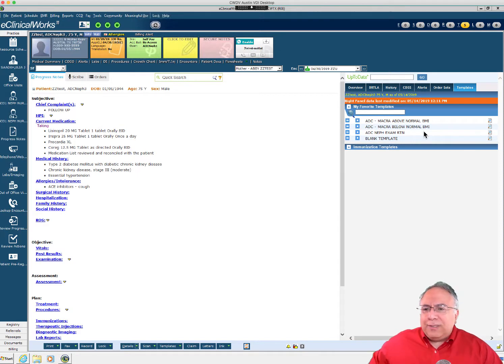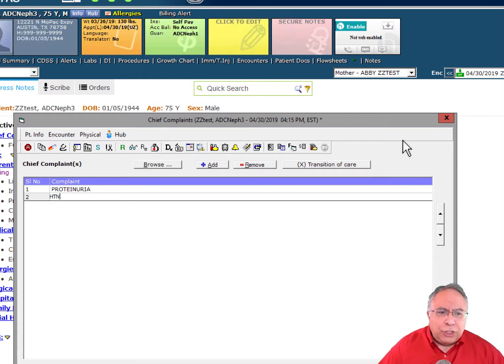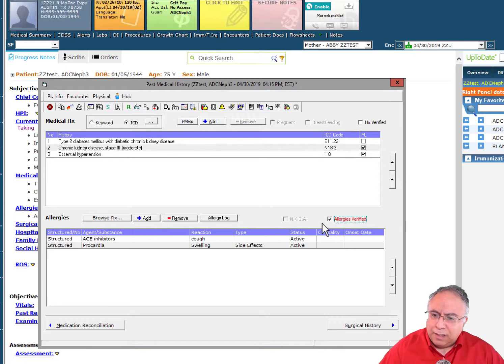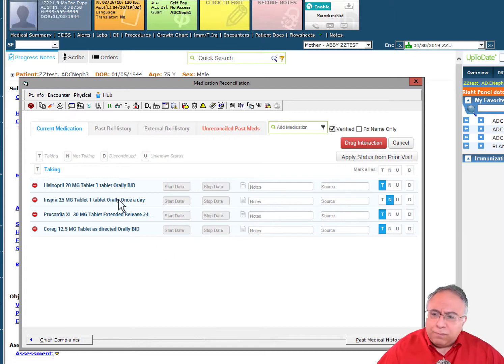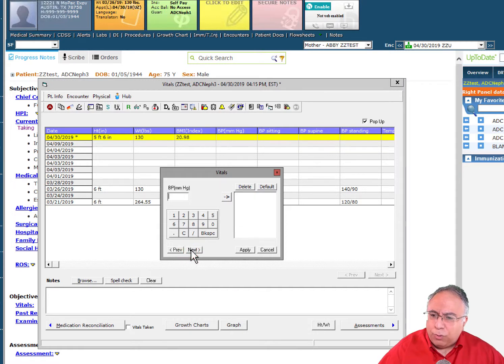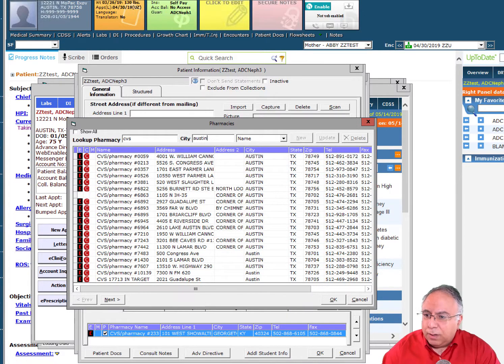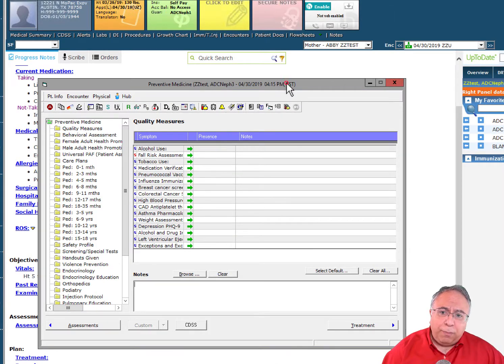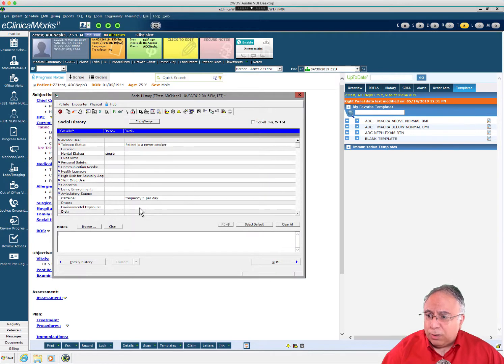What is a typical work flow for a Nurse check-in of patients?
I have tried to detail our typical work flow procedures for checking in a new patient using eClinical Works